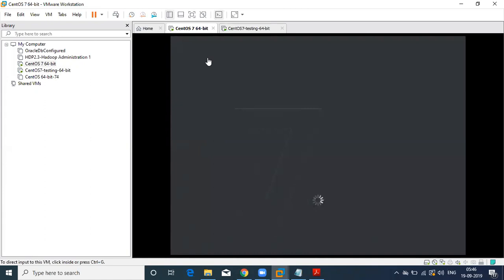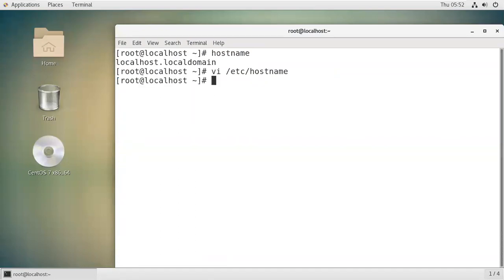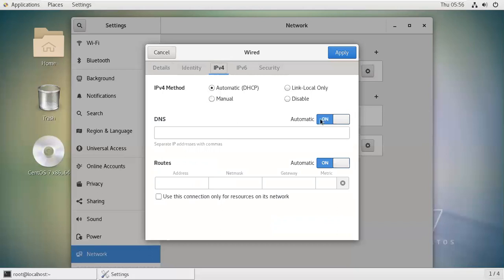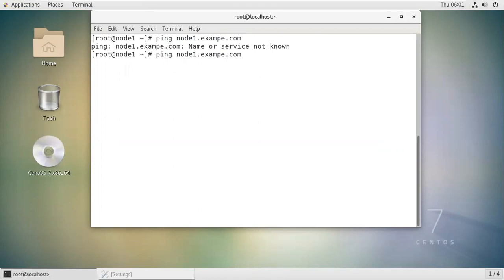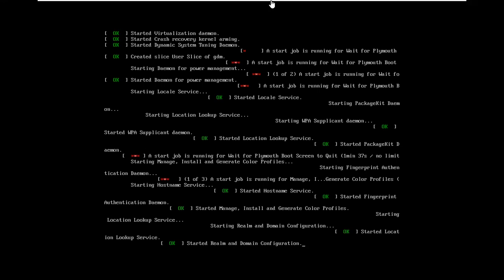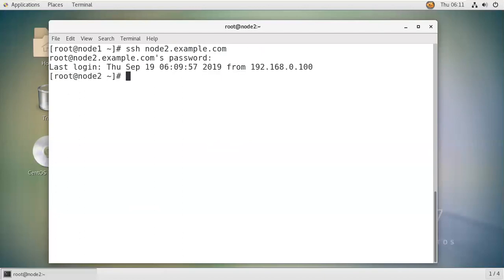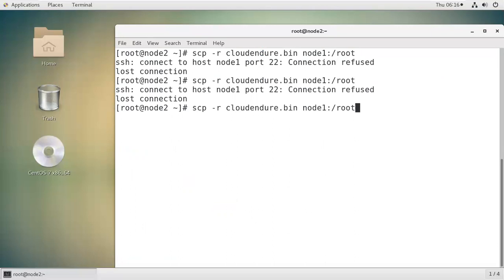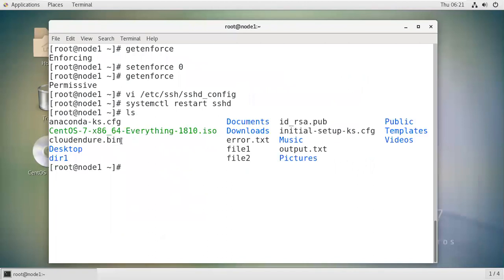Linux For Hadoop-Day2-Part1